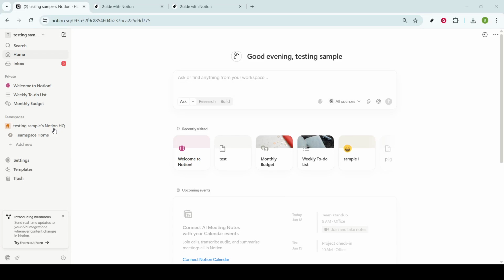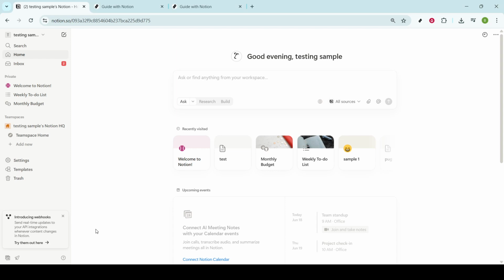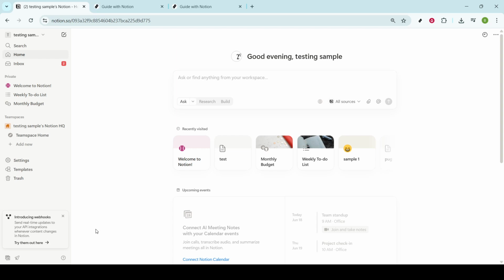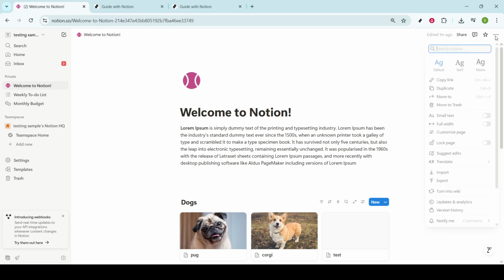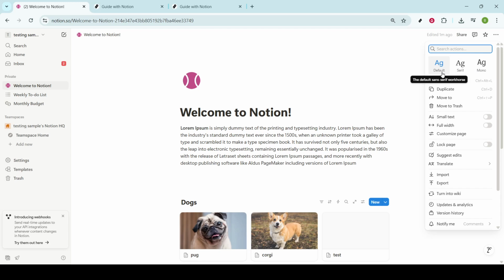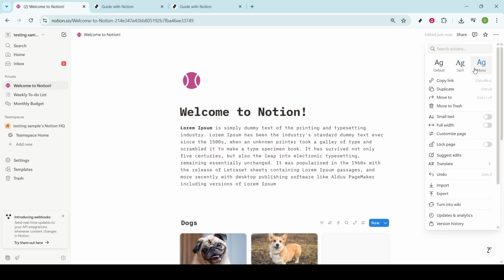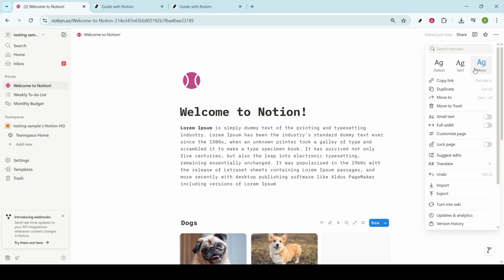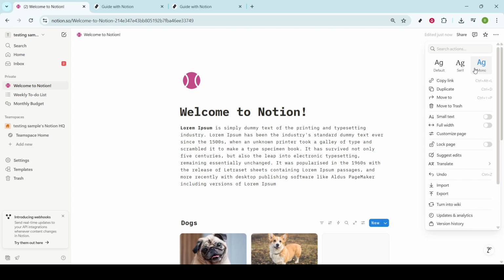How to Change the Font in Notion [2026 Full Guide]